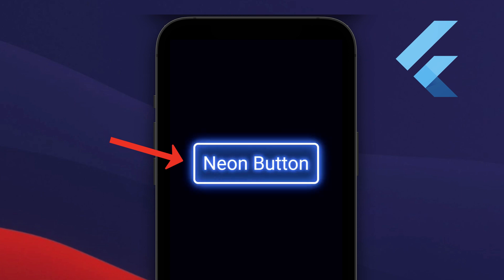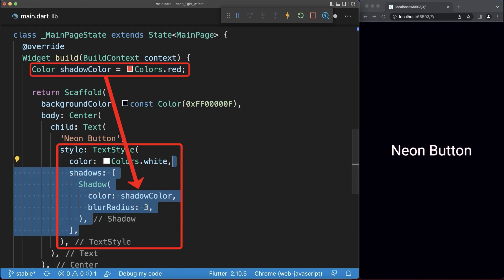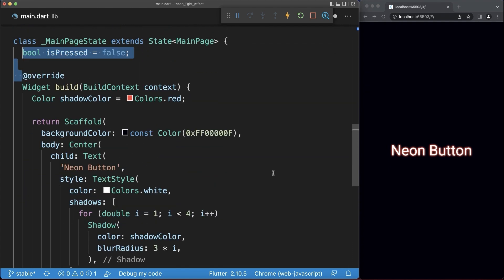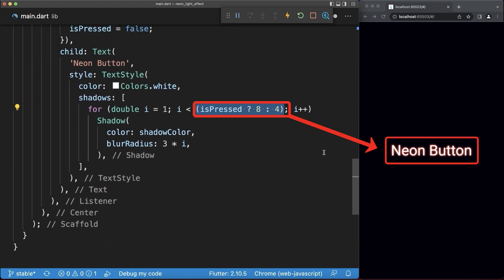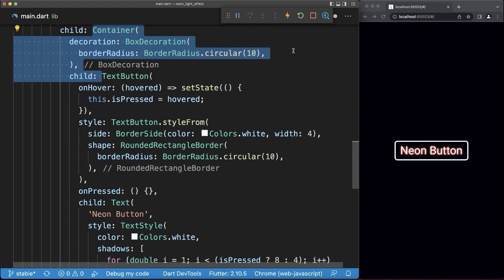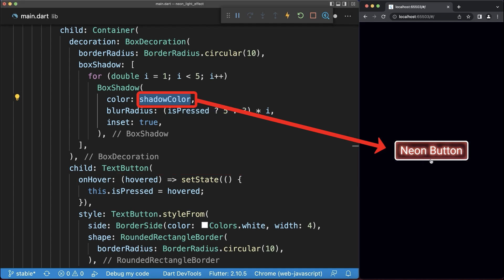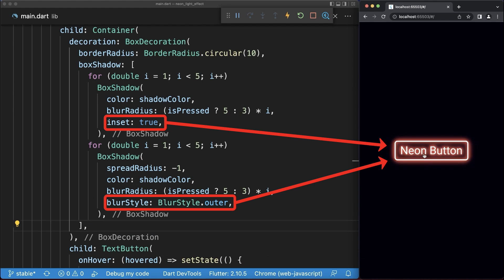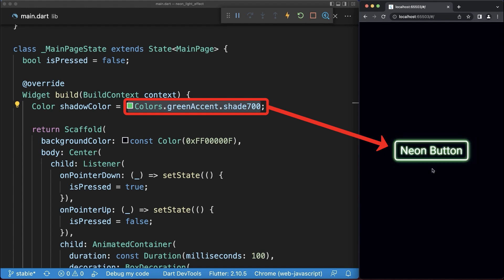Neon Light Button with Flutter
How to create a NEON LIGHT Button with Flutter. This Flutter Neon Button effect uses shadows and a darker background to create neon colors.